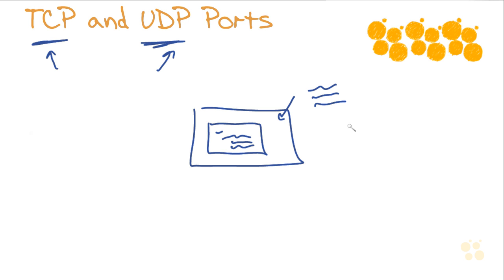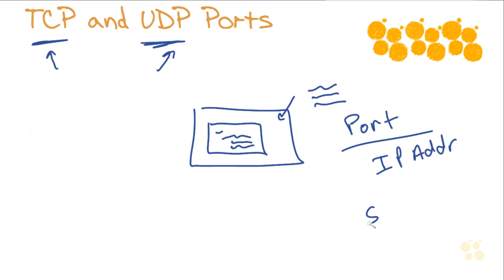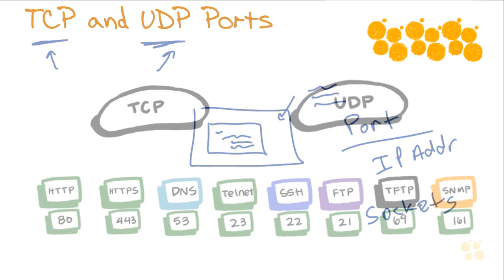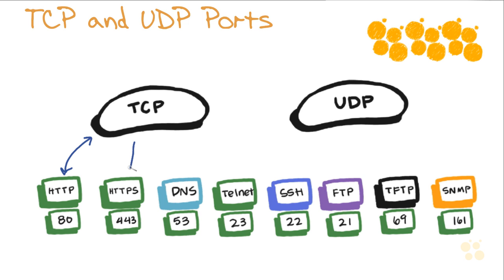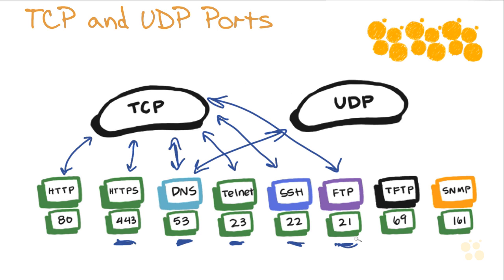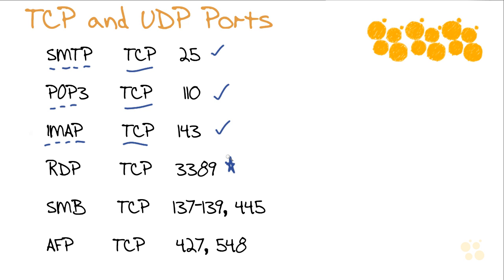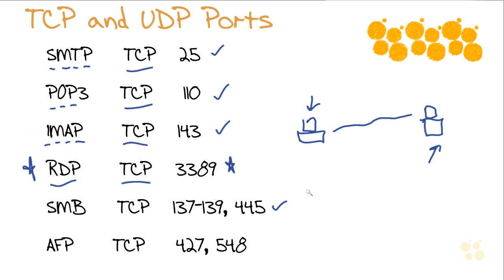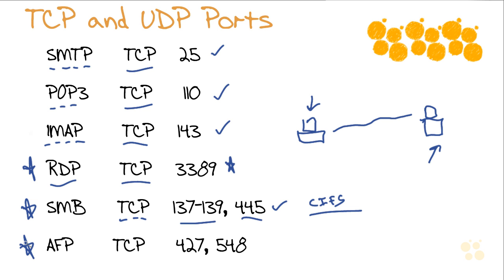CompTIA A 220 901 TCP and UDP Ports - Ep22